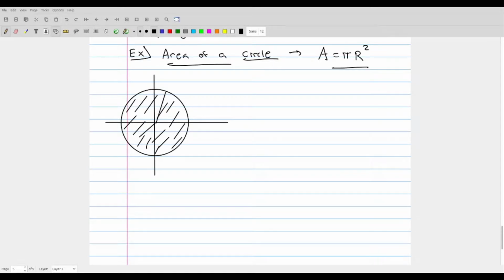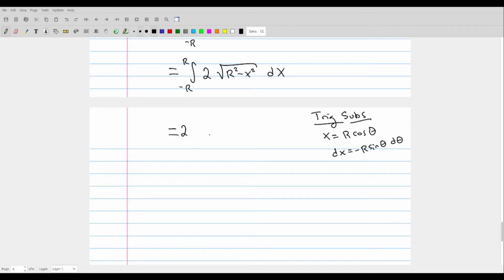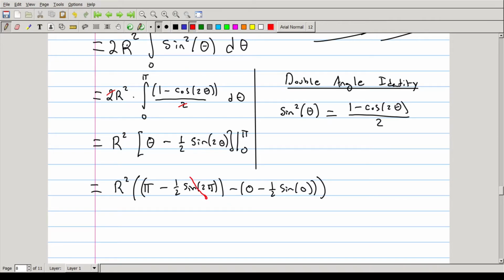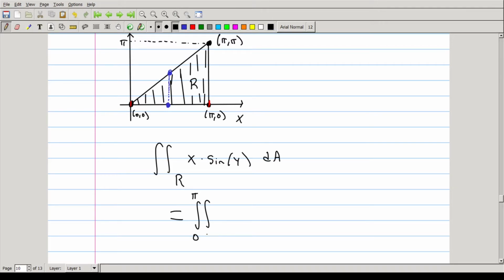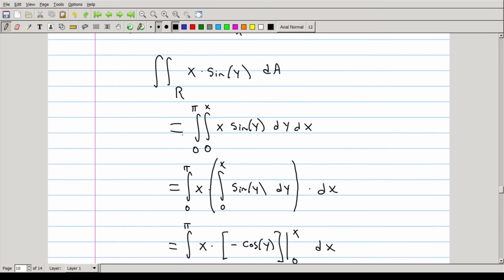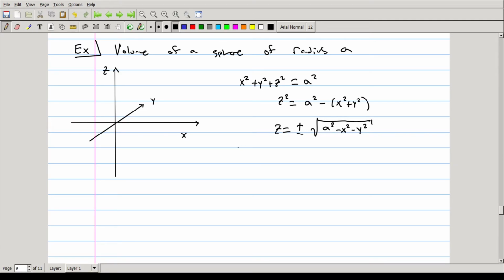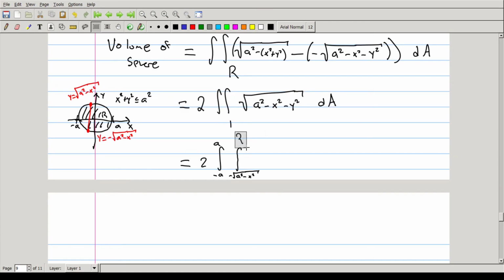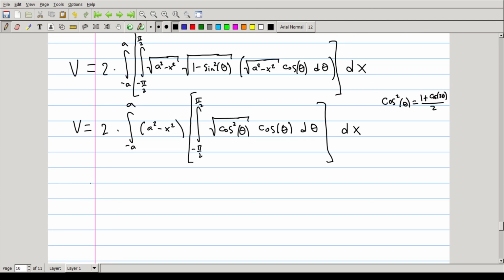Lecture16-Part2: Examples of Integrating over Non-Rectangular Regions